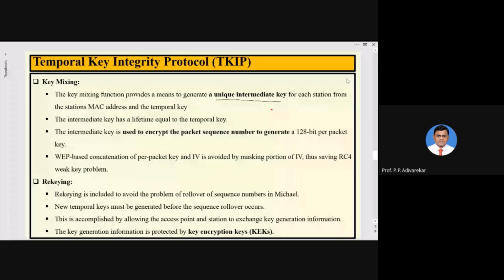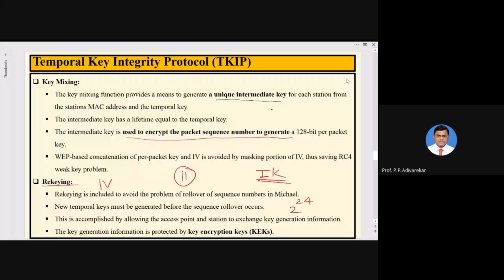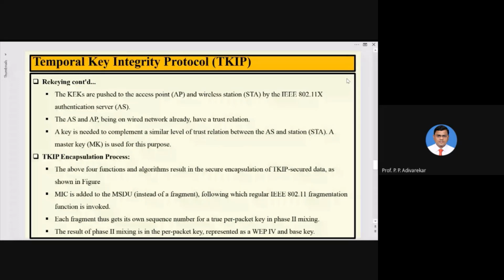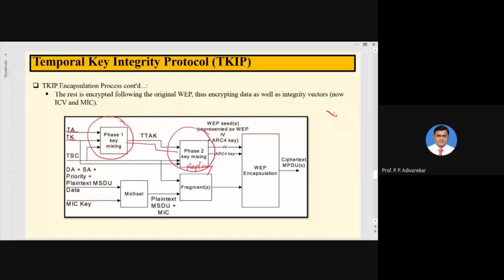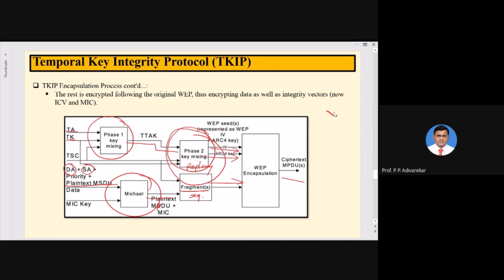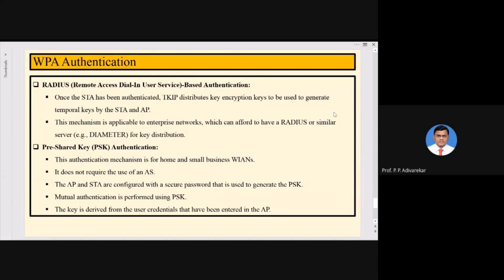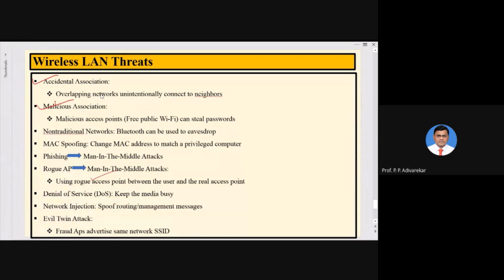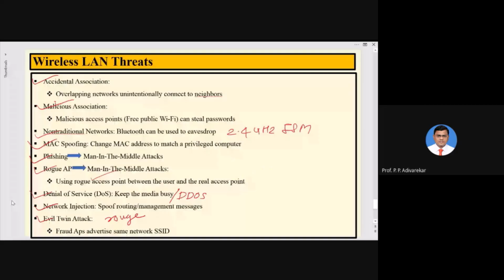LECTURE 39 WIRELESS LAN SECURITY